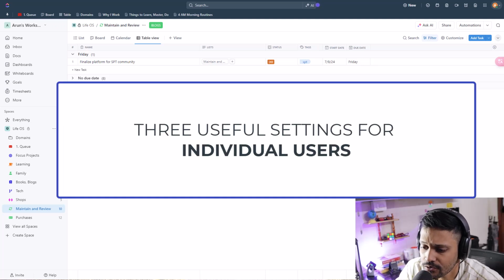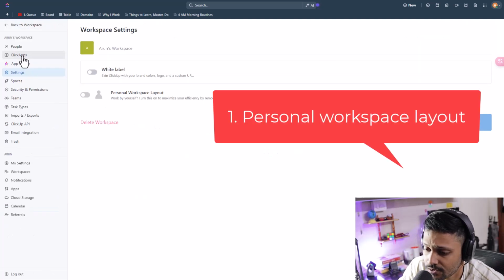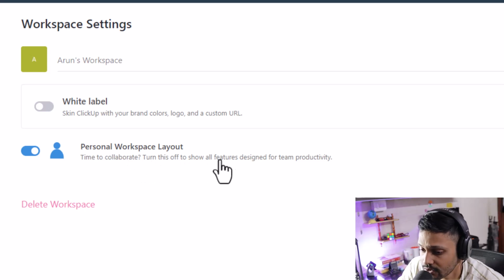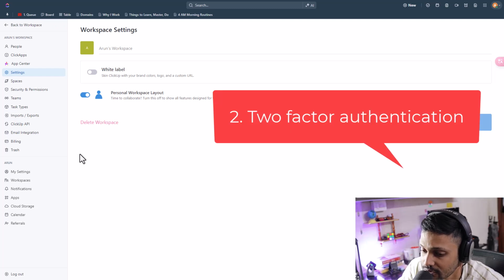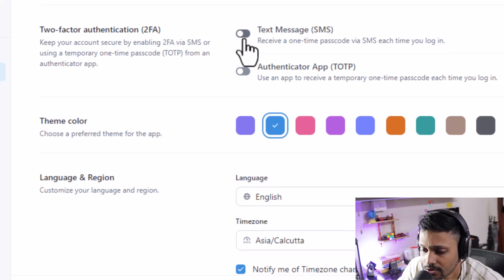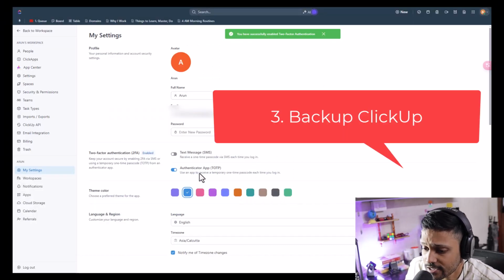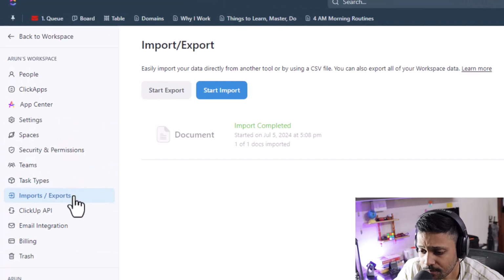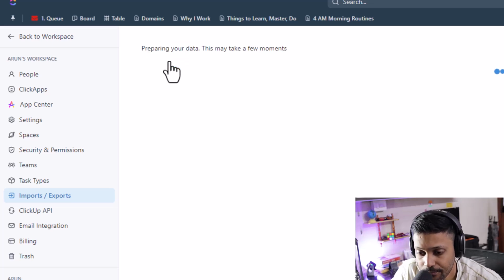ClickUp: 3 Useful Settings to Enable Now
If you use ClickUp as an individual user, I recommend these three important settings to be more productive, secure your workspace, and backup your tasks.

👋 Gears I recommend:

🔗 Tools I recommend:
Portable Hard disk for backup

Quality learning:
Learn from SkillShare: